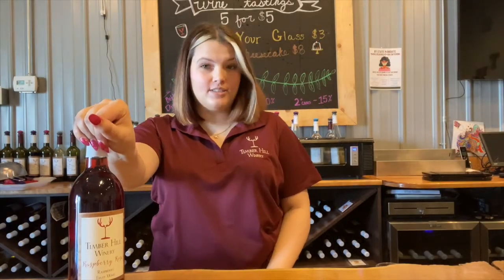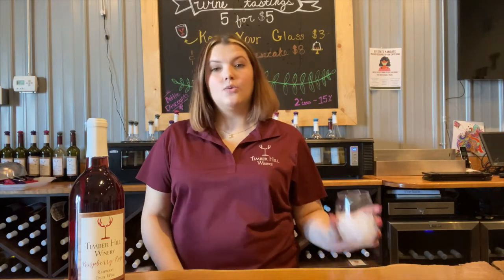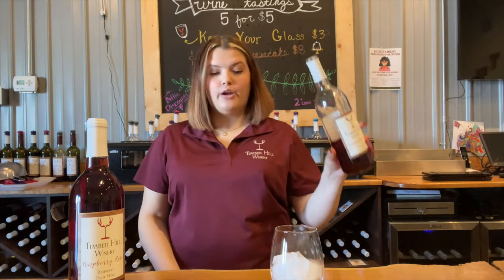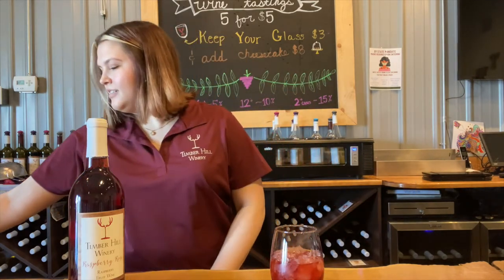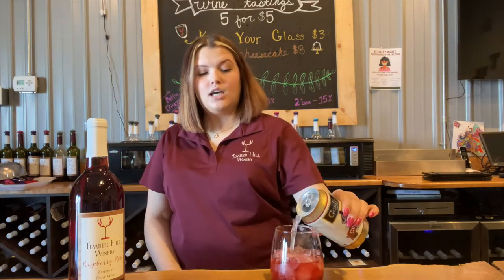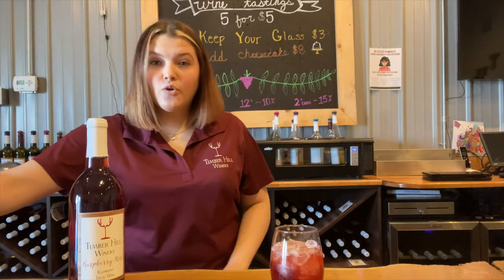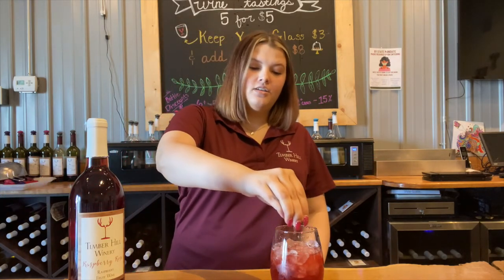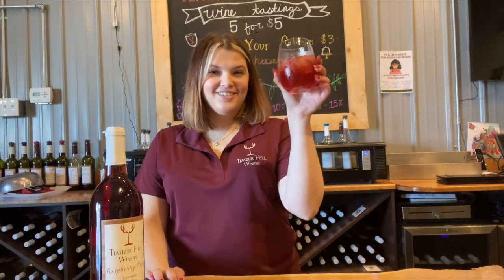Pour Decisions: Milton Mule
Ali shows Timber Hill's take on a classic mule while using our Raspberry Rose!